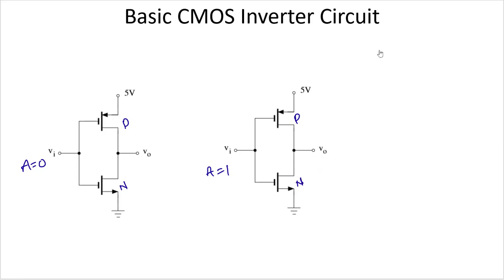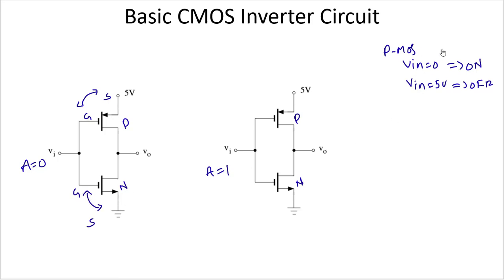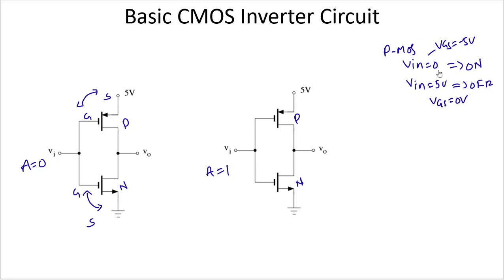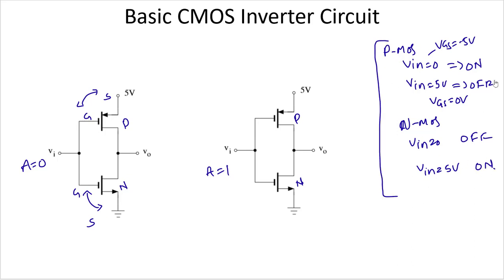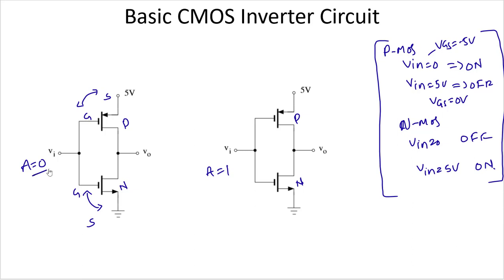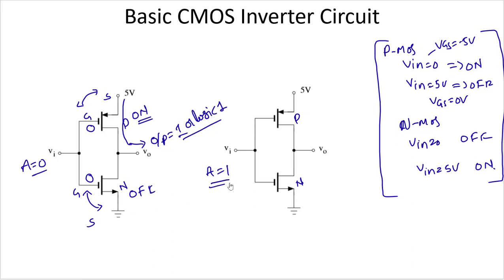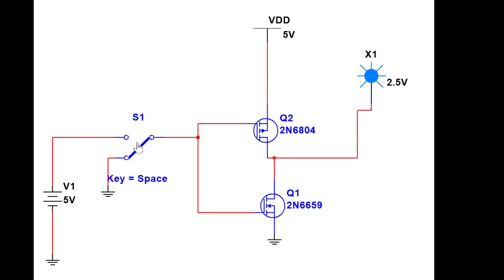Digital Design Lab: CMOS NOT Gate Thoery and Simulation using Multisim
This video about CMOS  transistor based NOT gate working